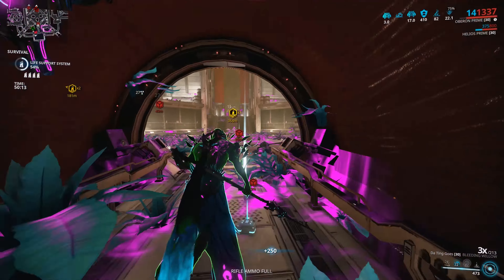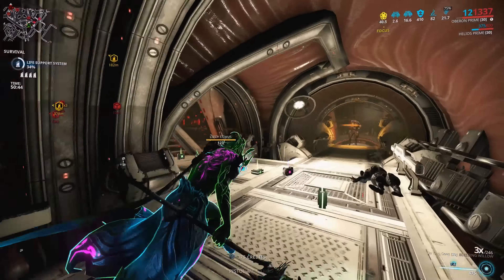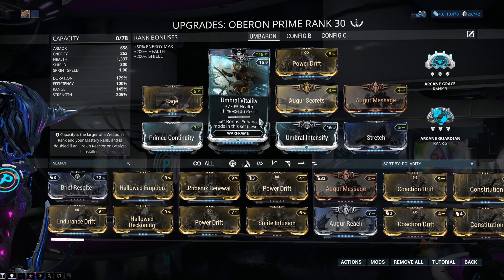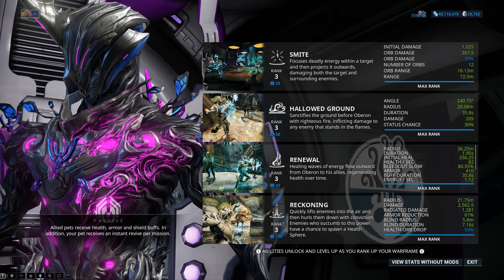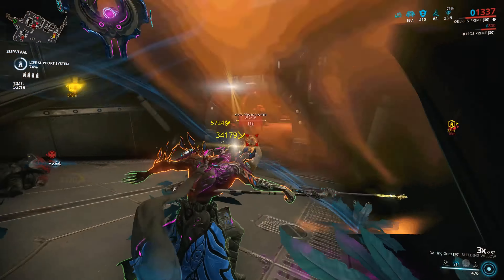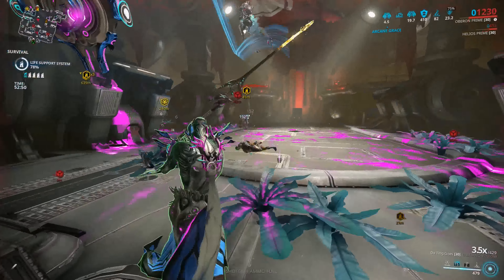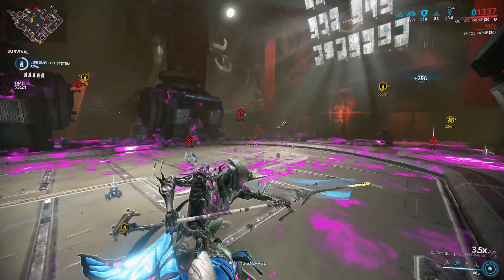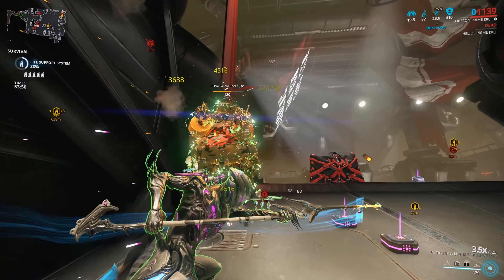Warframe: The UMBERON - Best Frame for Umbral Mods? - Umbral Oberon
So I built a second Oberon just to equip all 3 Umbral warframe Mods. 1337 health is all you need to know

🎶 Music 🎶:
🎵 ES_Be Free With Me - Siine
🎵 Jaded - In The Morning